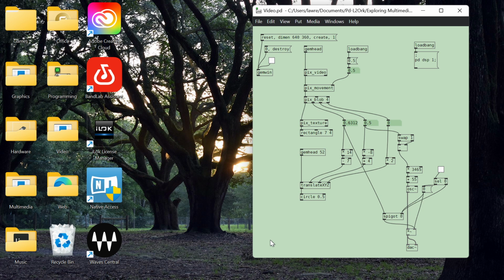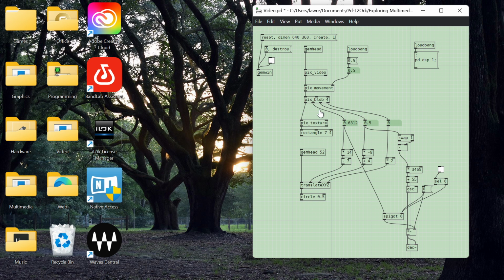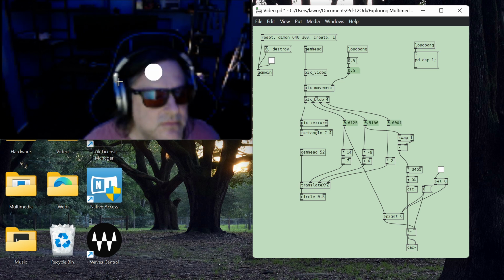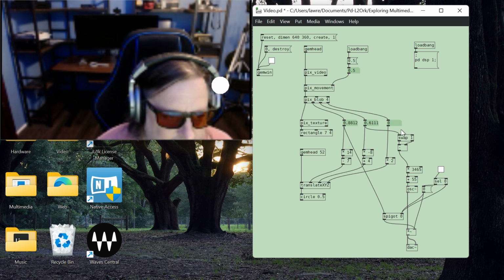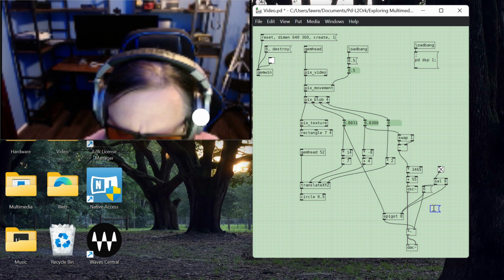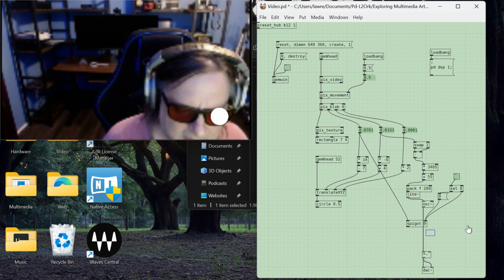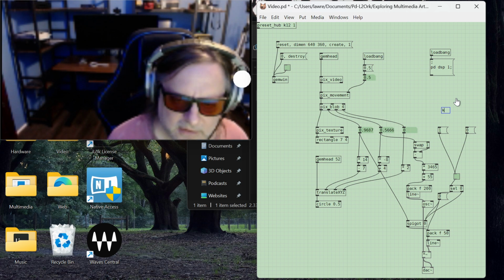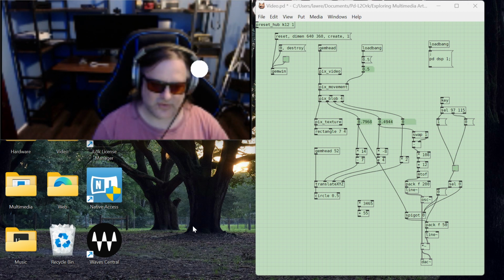Exploring Multimedia Art with Pd-L2Ork S01E09 - Making a Theremin with a Webcam & Gem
The Gem external can be used with Pure Data, Purr Data, and Pd-L2Ork. It is a powerful tool. It allows you to receive a video stream througha webcam and then detect and track movement in that video stream. When done properly, this can be turned into a Theremin. This episode shows one how to do so and explains the objects that are part of this process.

Links